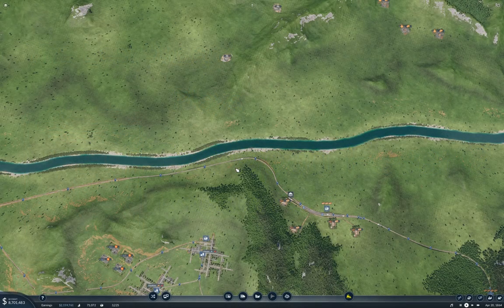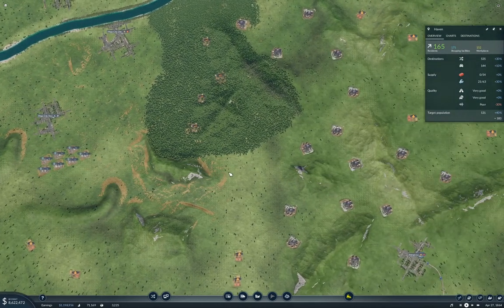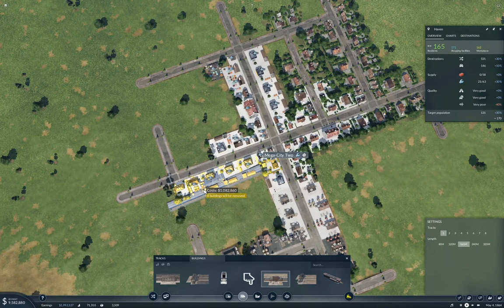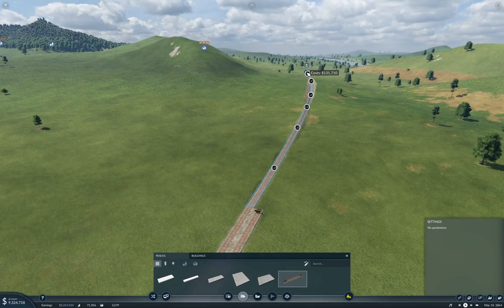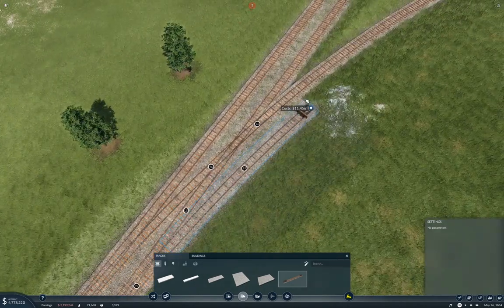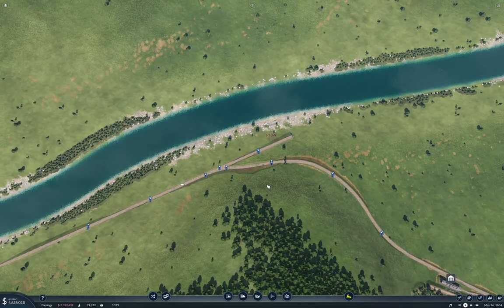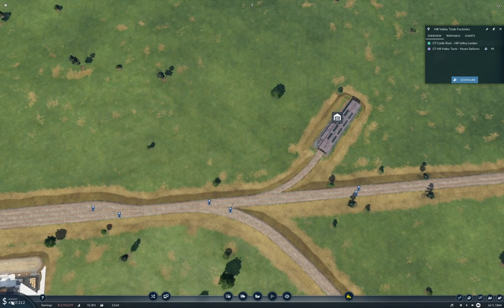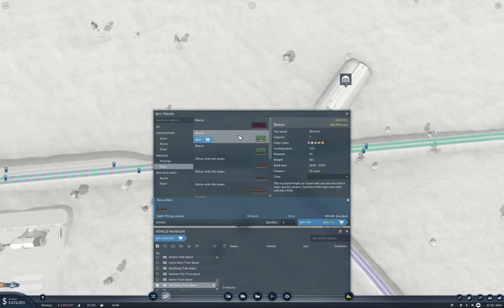Longland Part 7 | Transport Fever 2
Tools to the mega city. The railway network begins to expand and look like an actual network.